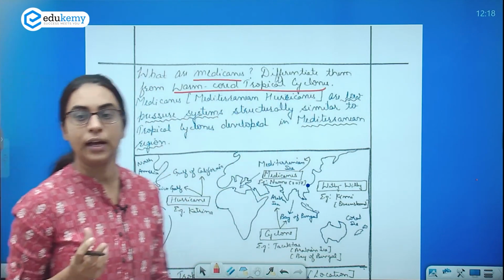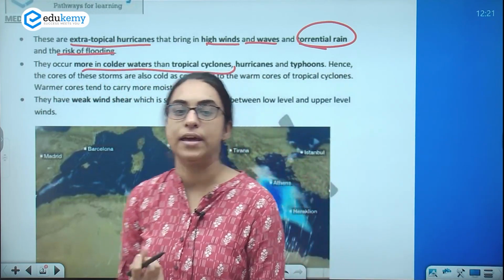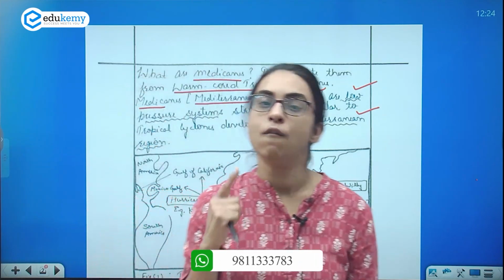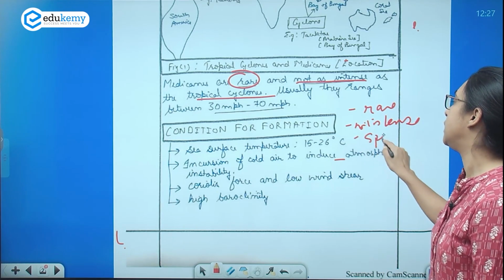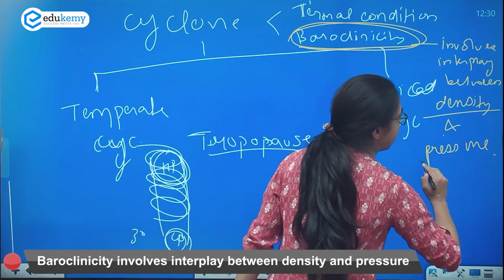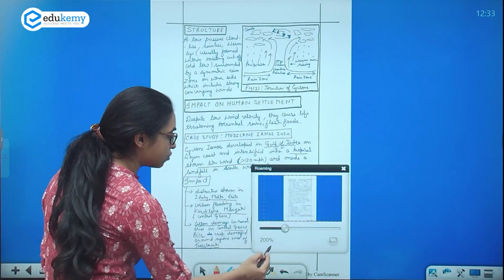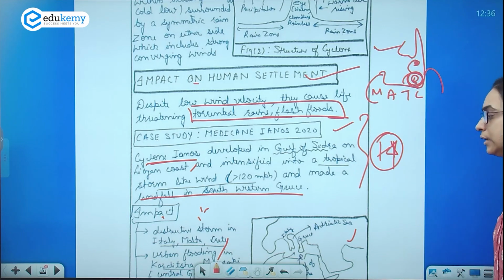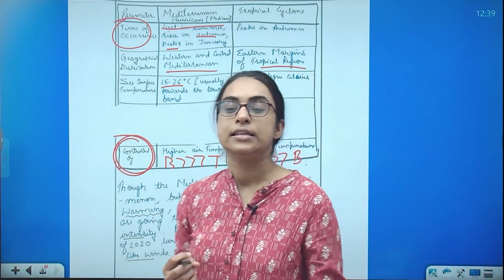What are Medicanes (Mediterranean Tropical Like Cyclones)? | UPSC Mains Answer Writing | Geography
Question: What are medicanes and how do you differentiate them from warm-cored tropical cyclones?

In the video, Dimple Nankani (Faculty, Edukemy) discusses the answer to the Mains question for Geography Optional. The video will be useful in highlighting the right approach to writing answers in UPSC CSE Mains for Geography Optional.

The video will be helpful for UPSC Civil Services Exam aspirants who are preparing for UPSC CSE Mains and have chosen geography as their optional.

Join Edukemy's Geography Optional for UPC CSE Mains and learn the art of effectively using maps, diagrams, and flow charts for answer writing in Geography Optional for UPSC CSE Mains.

- 51 UPSC qualifiers in Final Merit List (UPSC CSE 2020) & 71 Selections in UPSC CSE 2021.
- 7 Edukemy students in the top 100 (UPSC 2020) and 6 students in top 100 (UPSC 2021)
- 50% questions hit rate in mains.
- 80+ years of cumulative teaching experience.
- India's Best-in-class Faculty.